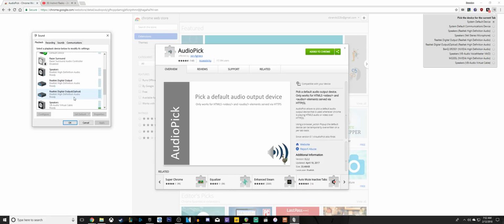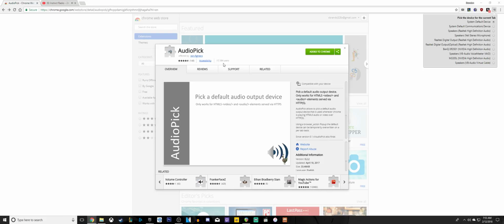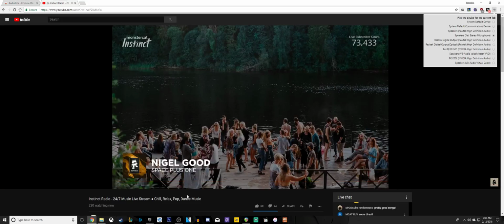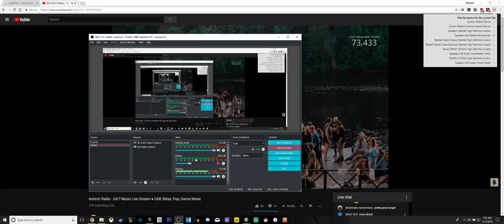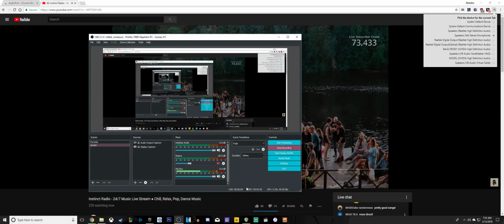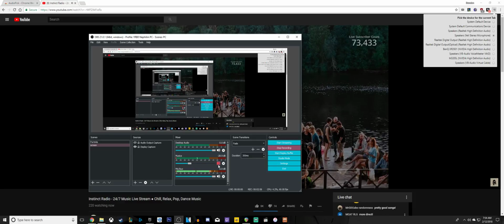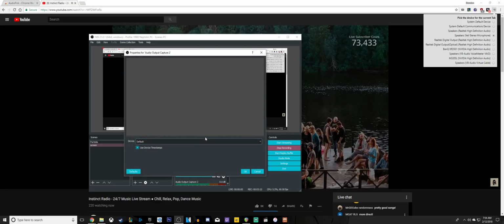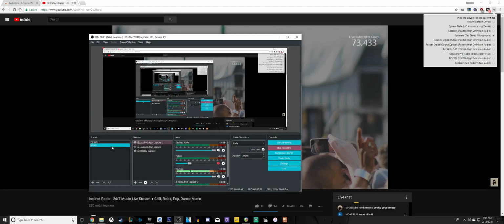HOW TO PLAY MUSIC ON STREAM ONLY(Chrome/OBS)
Just a quick tutorial on how to utilize google chrome to play music for your stream and not have to listen to it yourself for those times when you want to get serious :P